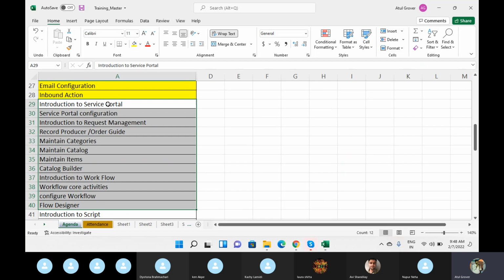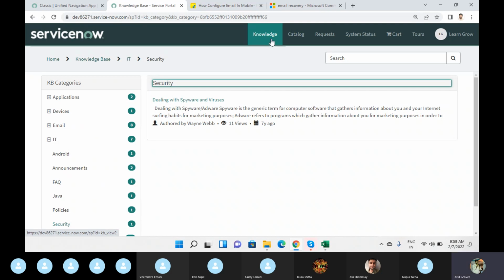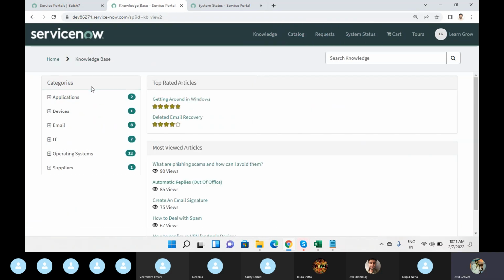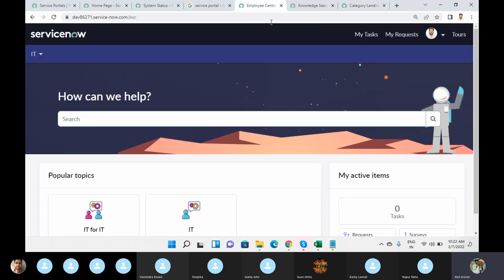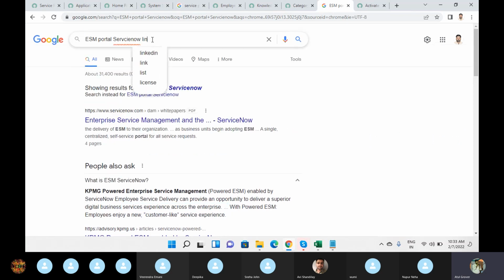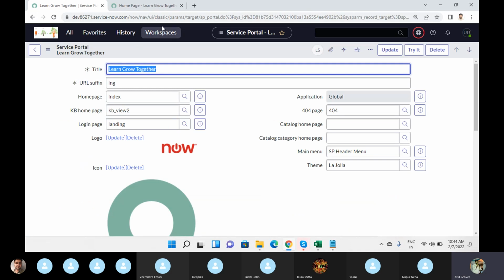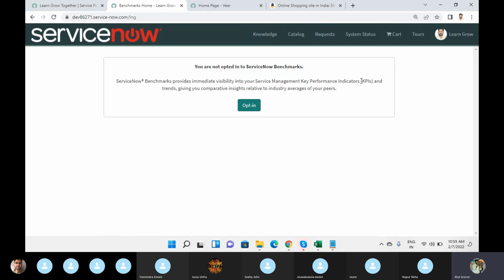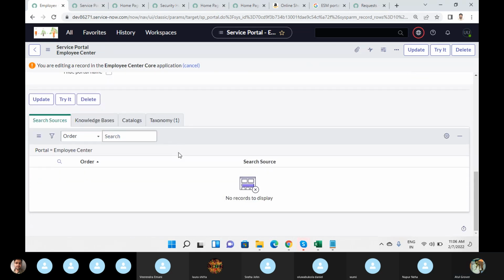Batch 7 || Day 20 || Service Portal Introduction||Techno Functional Training || English || San Diego